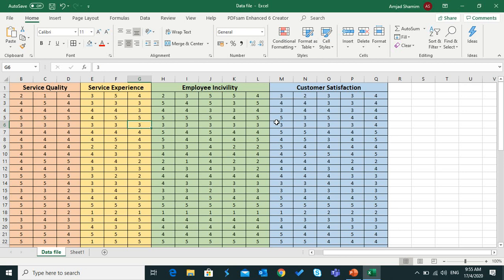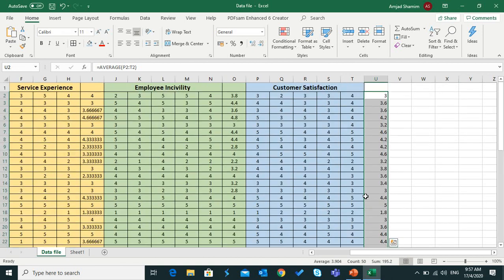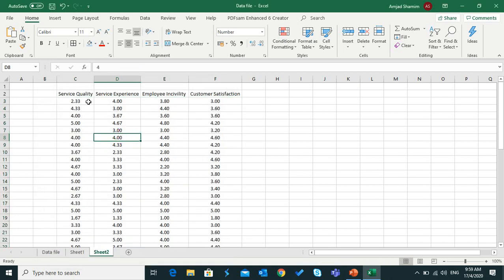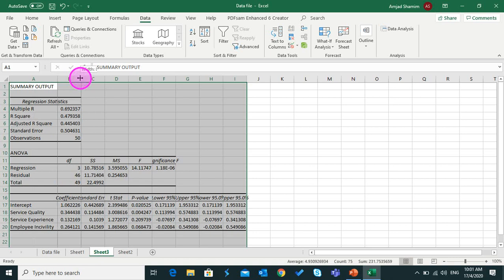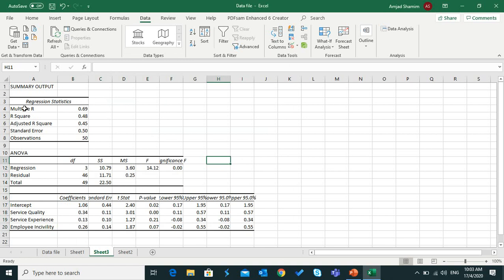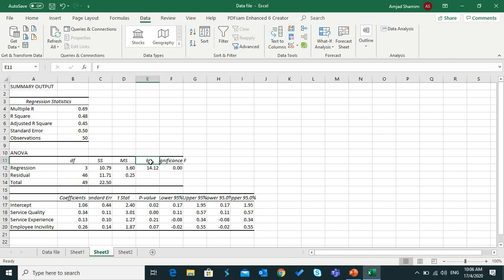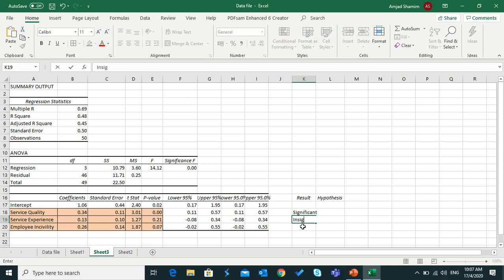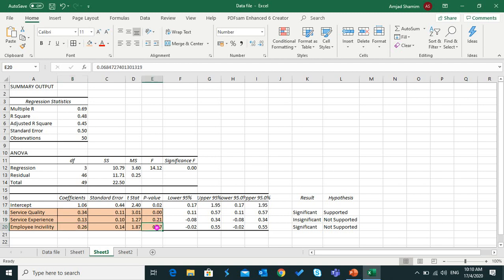Regression Analysis and Interpretation in Excel